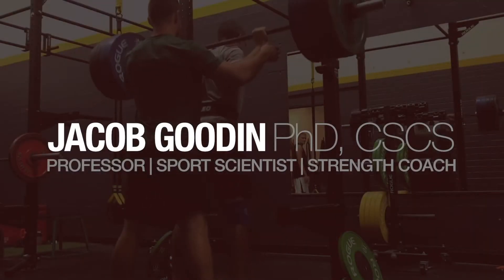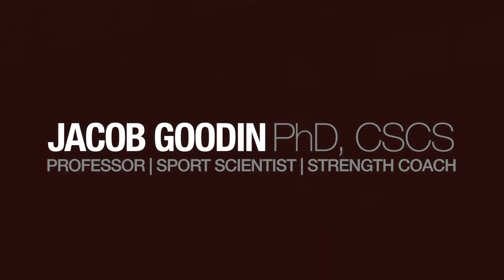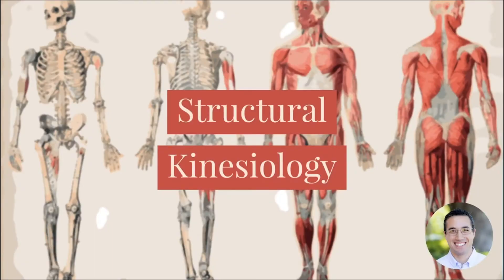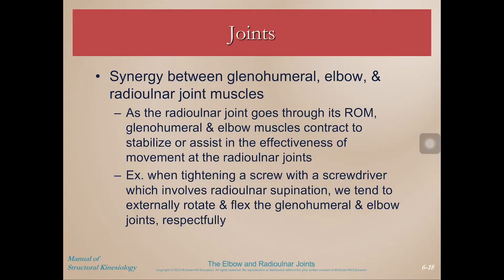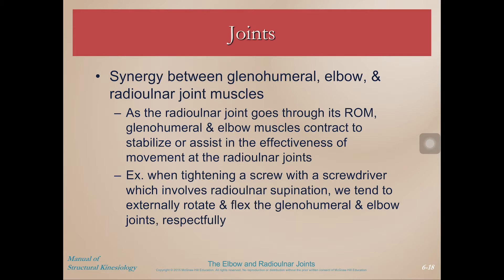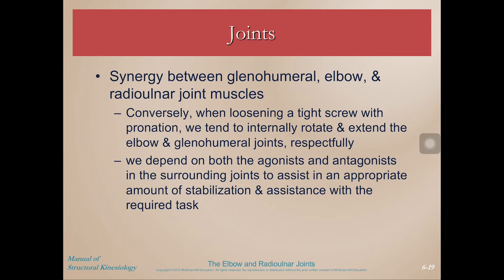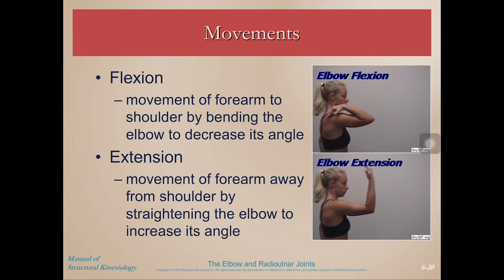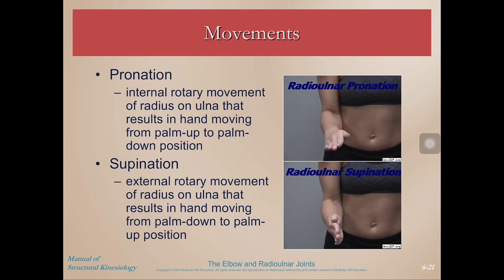Elbow & Radioulnar Anatomy: Joint Movements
The elbow is a hinge joint while the distal radioulnar joint is a pivot joint.This lecture is part of a free, 25-video series covering every facet of structural anatomy. Don’t just memorize human anatomy, master it

TIME-STAMPS
00:00 – Intro
00:22 – Synergy Between Upper Extremity Joints
01:53 – Flexion & Extension
02:15 – Pronation & Supination
03:00 - Where to Head Next